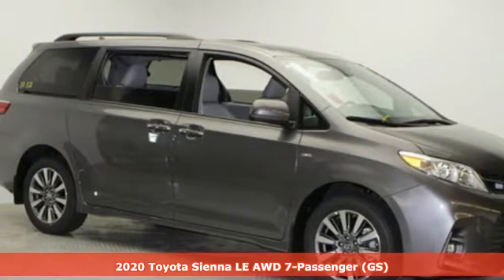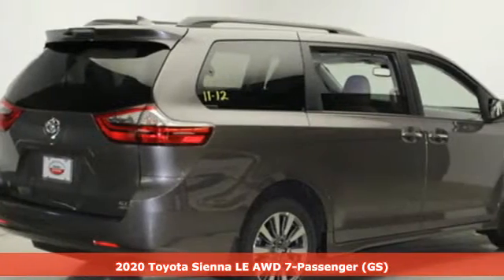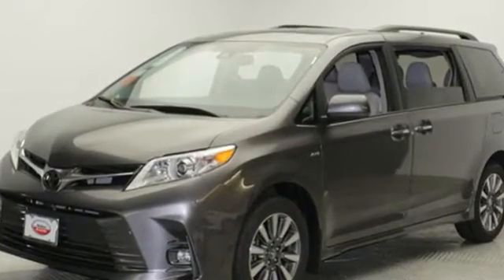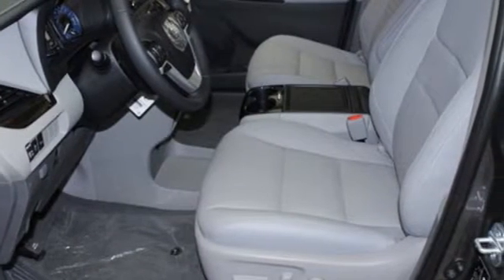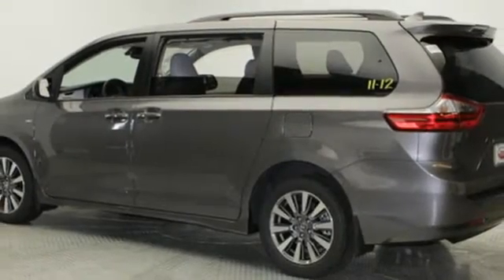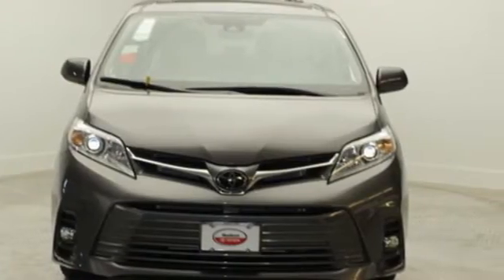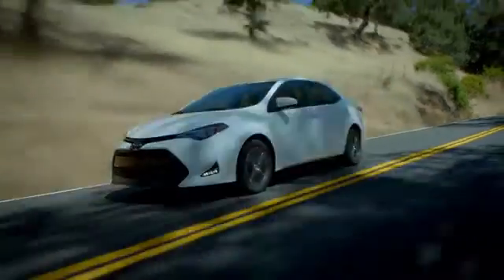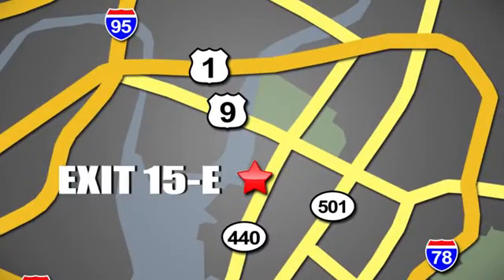New 2020 Toyota Sienna Jersey City, NJ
Year: 2020
Make: Toyota
Model: Sienna
Trim: LE AWD 7-Passenger
Engine: 3.5L V6 Cylinder
Transmission: 8-Speed Automatic
Color: Predawn Gray Mica
Interior: Ash
Stock #: LS241851
VIN: 5TDJZ3DC0LS241851

Address:
599 Route 440